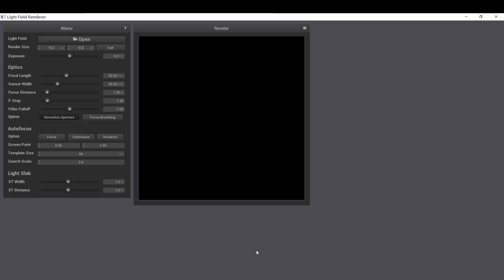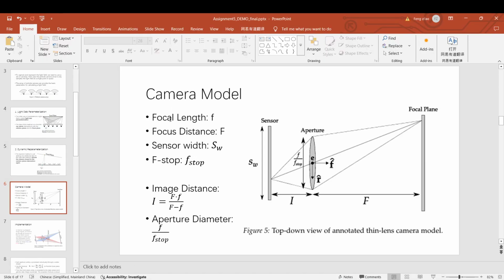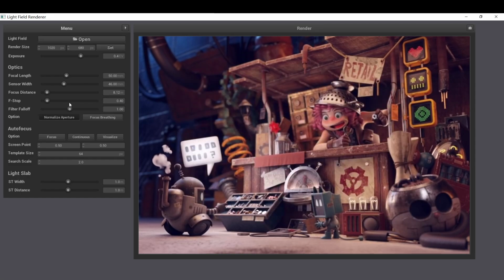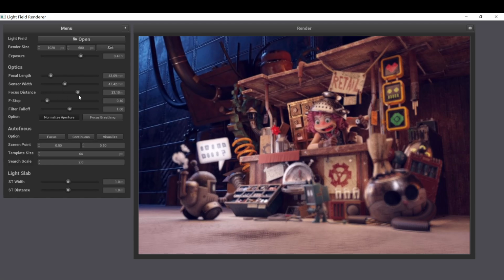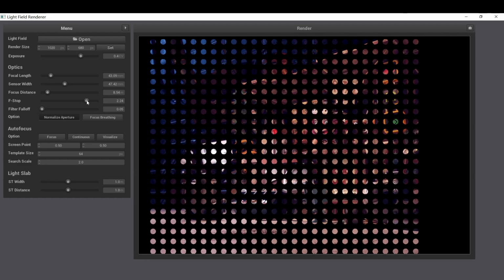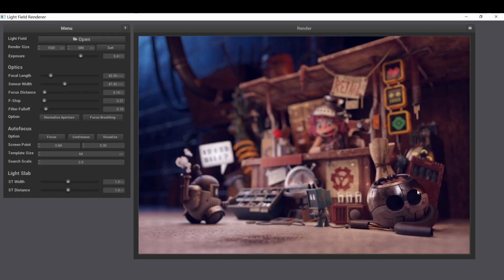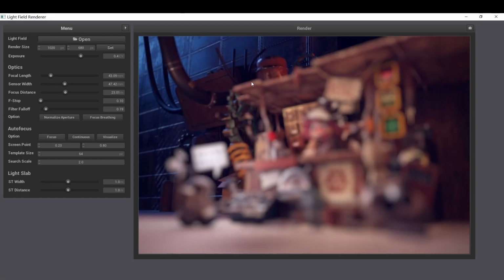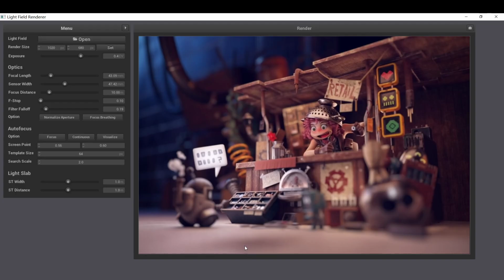CS7GV3 - Real Time Rendering - Final Assignment - Dynamically Reparameterized Light Fields